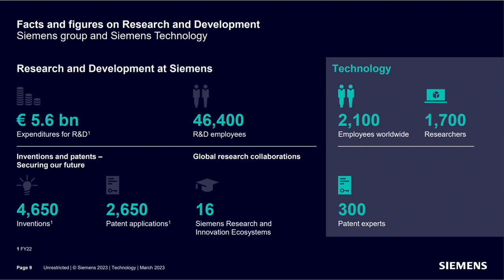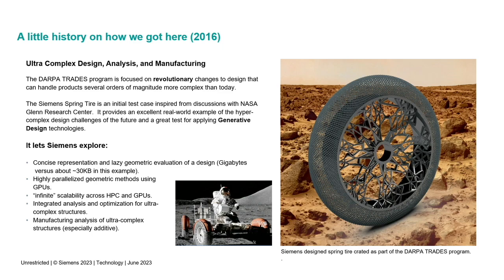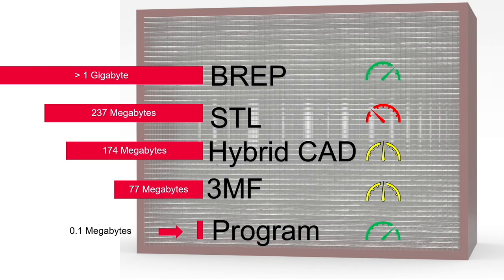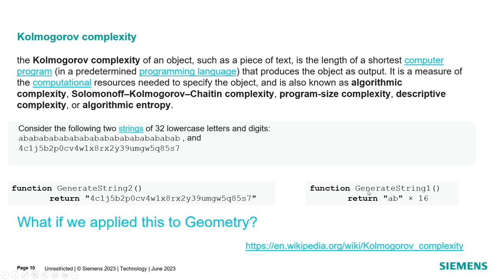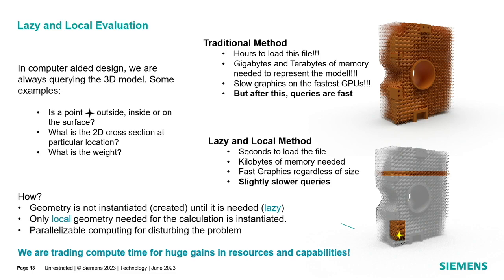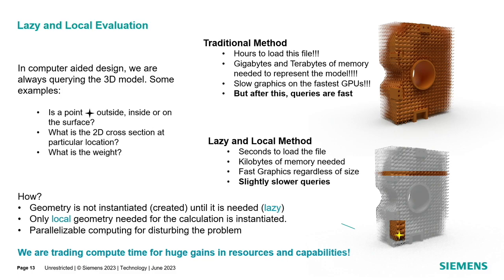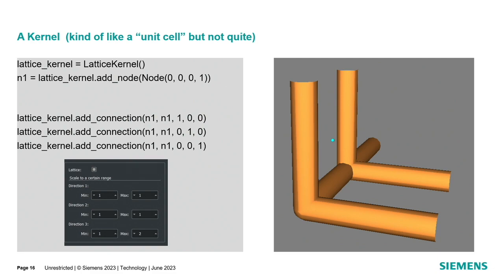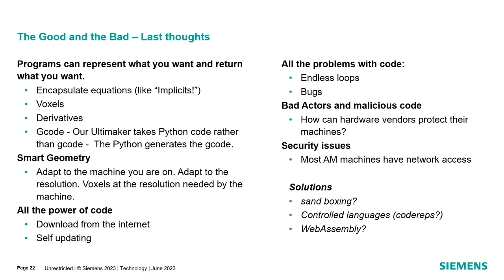Reinventing the Wheel – Representing & Manufacturing Geometry with a Program -Mark Burhop - Siemens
This recording comes from the CDFAM Computational Design (+DfAM) Symposium and features Mark Burhop, Principal Investigator at Siemens Research.

Presentation Title: Reinventing the Wheel – Representing & Manufacturing Geometry with a Program

Abstract:
Mark Burhop offers a revolutionary perspective on the representation and manufacturing of geometry using computational programs. As Principal Investigator at Siemens Research, Burhop brings a wealth of knowledge and experience to bear on this topic, providing valuable insights into the ways computational programs can innovate and optimize geometrical representation and manufacturing processes. The discussion includes practical examples from Siemens Research and explores the transformative potential of these technologies in the future of computational design and additive manufacturing.

Audience:
This session will be beneficial for professionals, researchers, and academics in the fields of computational design, additive manufacturing, and software engineering. Those seeking a deeper understanding of how computational programs can redefine geometrical representation and manufacturing will find this presentation particularly valuable.

Please note: The CDFAM Computational Design (+DfAM) Symposium is an esteemed platform for the exchange of insights among leaders in computational design and additive manufacturing. This recording is made available for educational and professional development purposes.